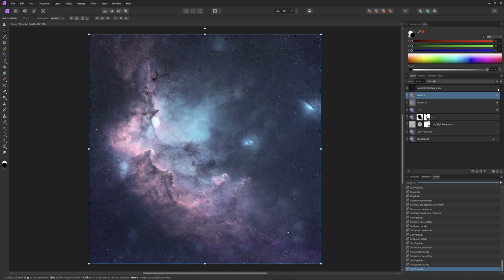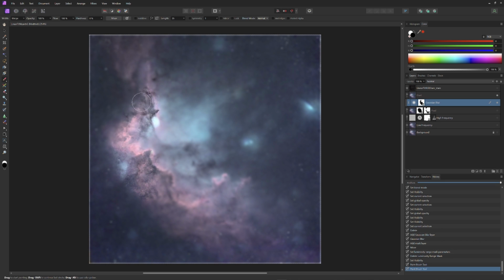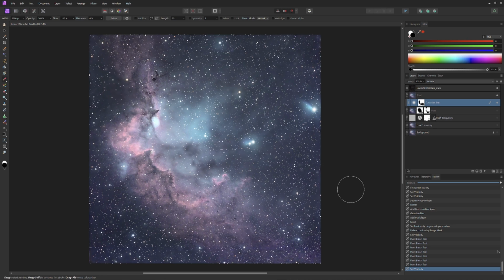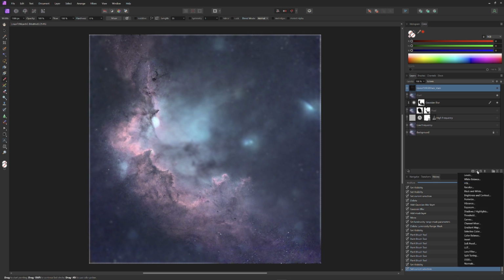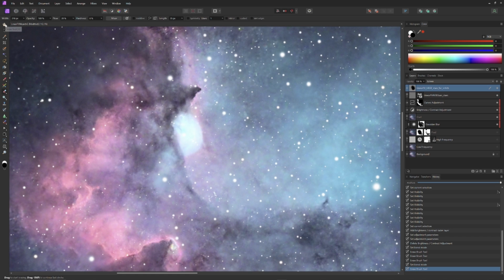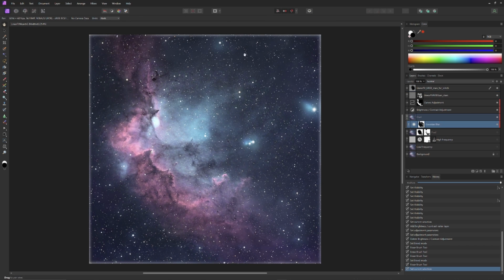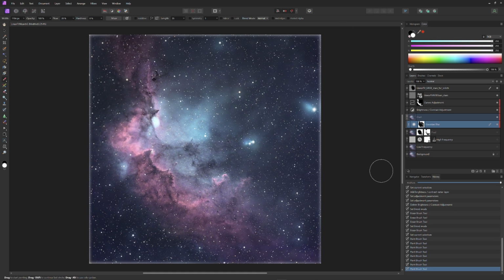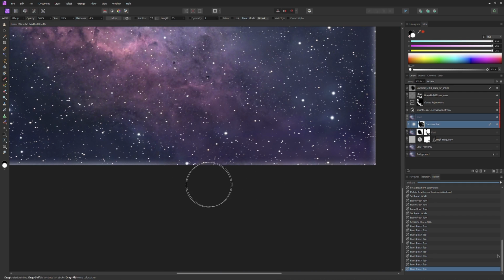Gaussian Blur -- Blur An Image to Dissolve Away Mud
The Gaussian Blur tool's ability to strip high frequency information out of an image and leave a smooth blur makes it ideal for dissolving mud and noise, though it must be used judiciously.

To see the present status of the Wizard Nebula project, visit the Sky Story Astrobin